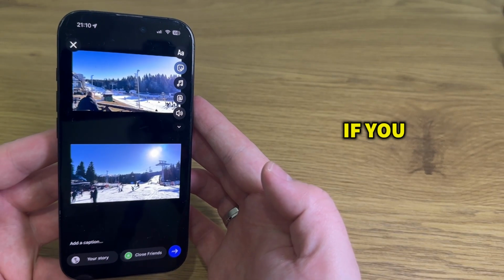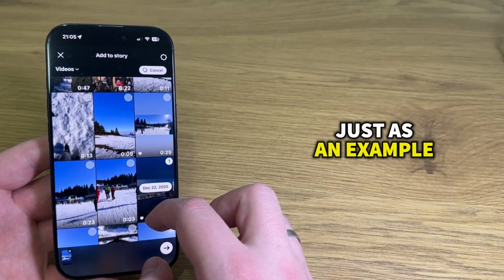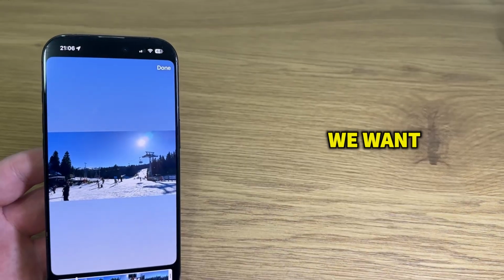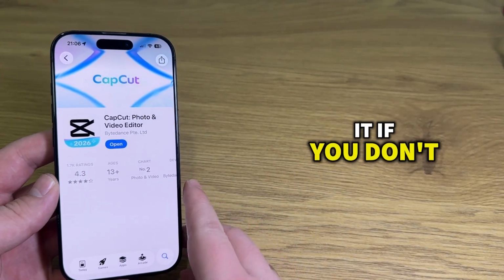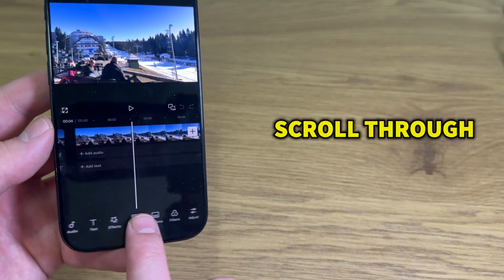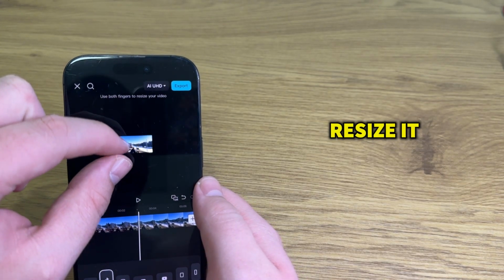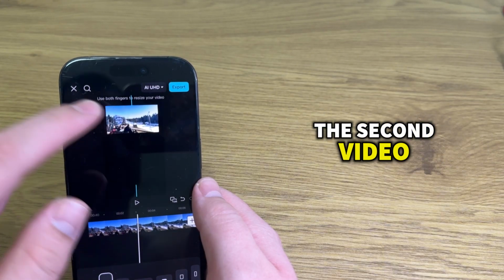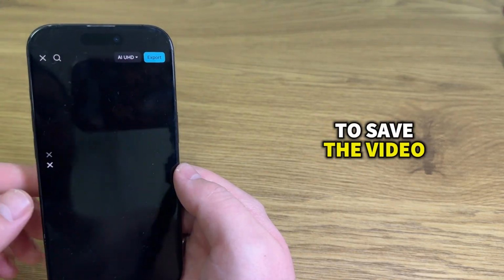2 Ways To Add Multiple Videos To Instagram Story (2026)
How to Add Multiple Videos on One Instagram Story | CapCut Tutorial

Learn how to share multiple videos on one single Instagram Story instead of posting them separately. This tutorial shows you how to use the free CapCut app to combine 2, 3, or even more videos on one Instagram Story screen. CapCut is available on both the App Store and Google Play Store, making this trick accessible for everyone.